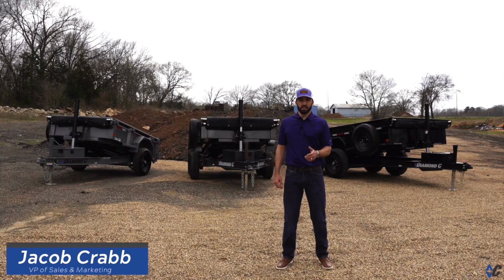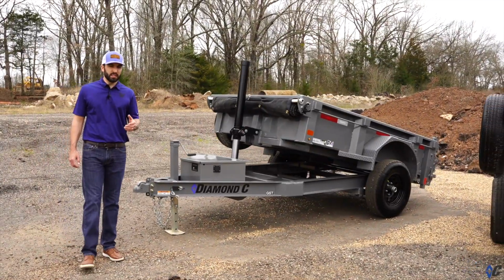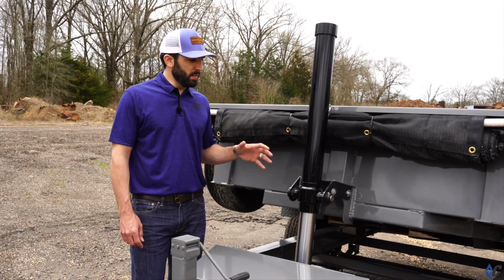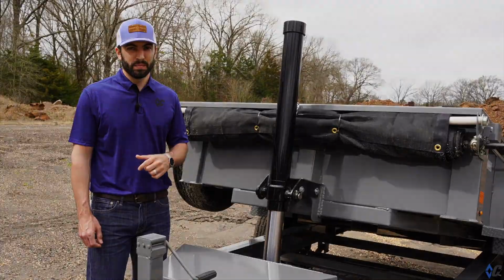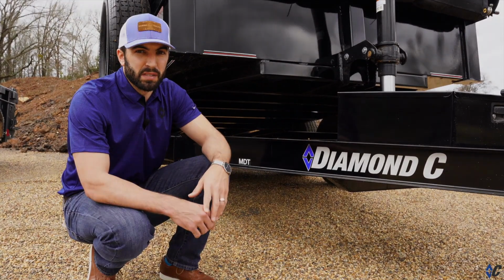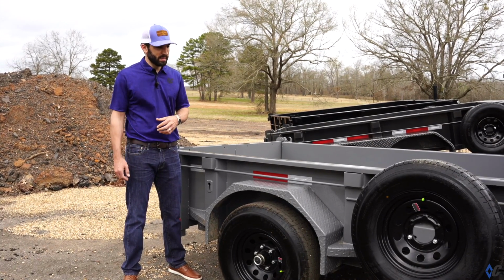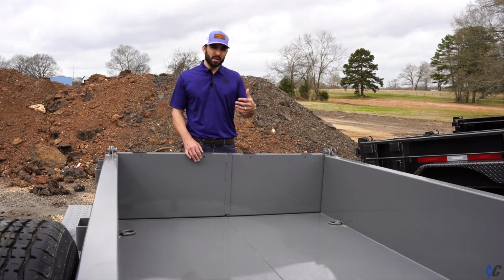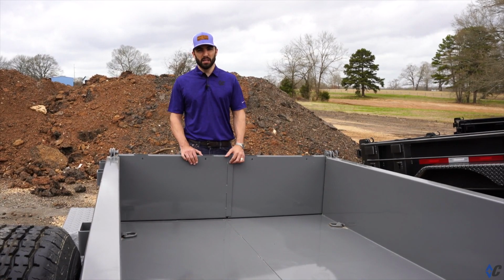New Telescopic Dump Series | Diamond C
Dive a little deeper with Jacob to learn 🧐 more about the stellar features that take this all new series of robust telescopic dump trailers to the next level! 🔥 GST GDT MDT Telescopic DumpTrailer DumpLife DoWork💪

About Diamond C:
At Diamond C we fuel the growth and success of DC team members, customers, and communities abroad. Together we build a brighter tomorrow.

Timecodes
0:00 - Intro
0:21 - Telescopic Dump Trailer Design
1:36 - Low Profile I-Beam Frame Design
2:03 - Dump Trailer Deck Height
2:14 - Dump Trailer Body
2:44 - Dump Trailer Flooring